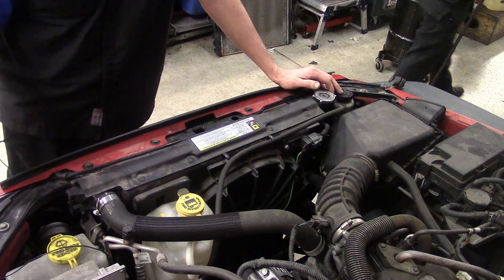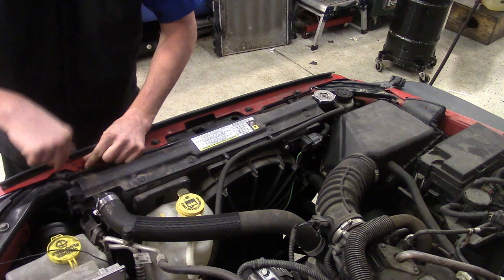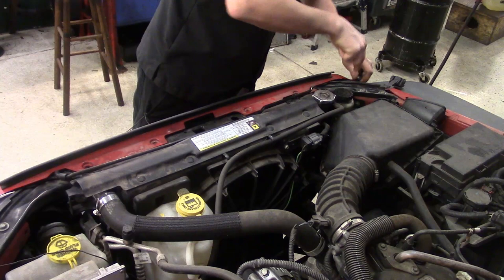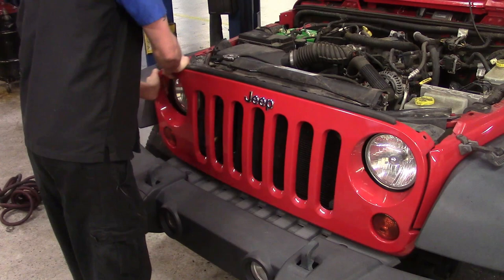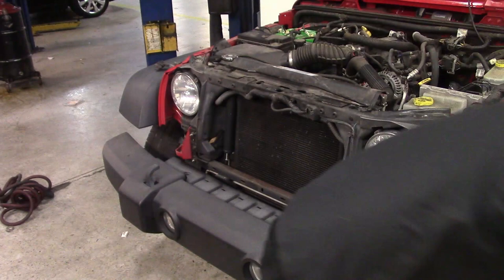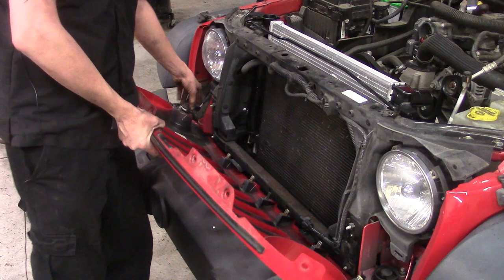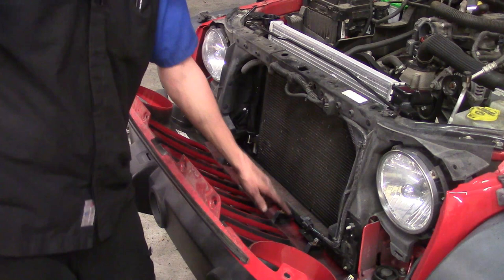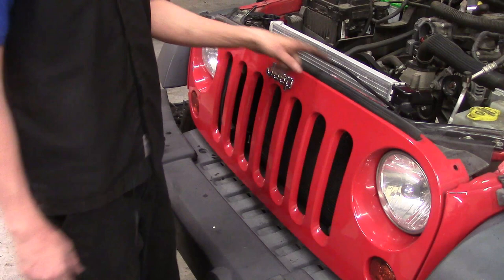2007-2014 Jeep Wrangler front grill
(142)